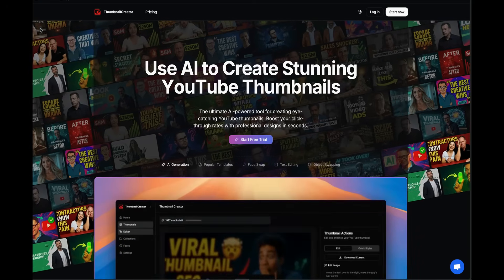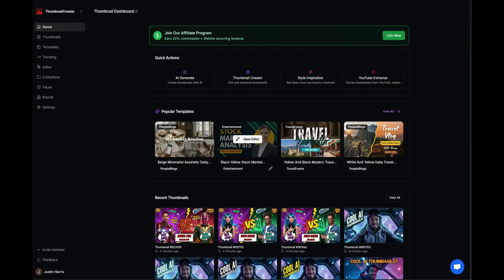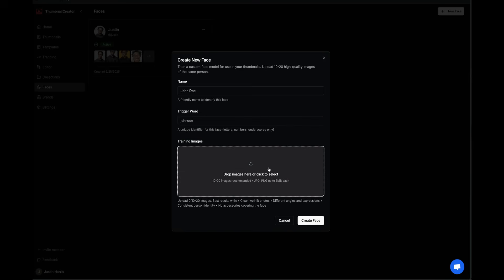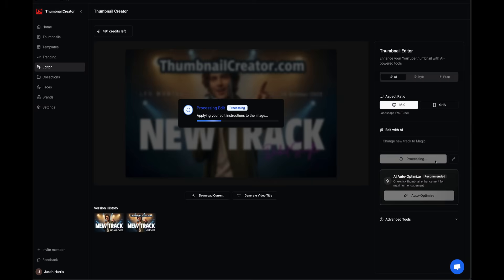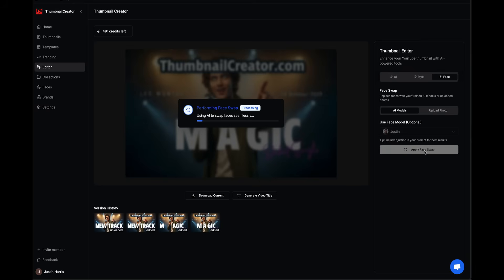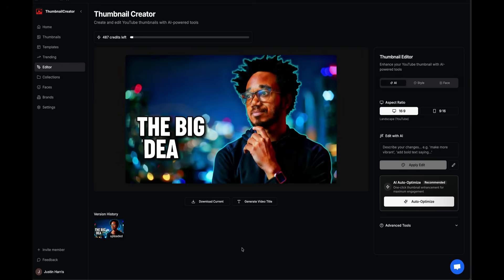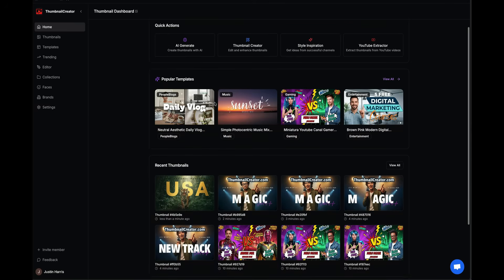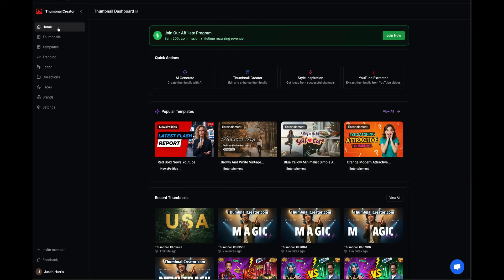ThumbnailCreator — Complete Beginners Guide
Let us know what your favorite ThumbnailCreator feature is in the Comments!

Sign up to the AppFind AI Newsletter to get the Best Tech Beginner Guides delivered to your Email Inbox Every Week -- Using this